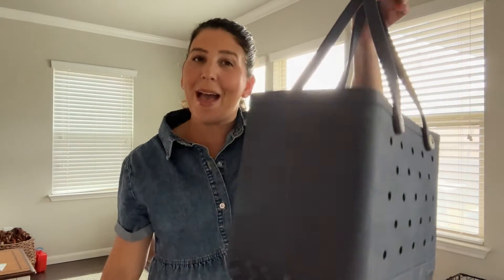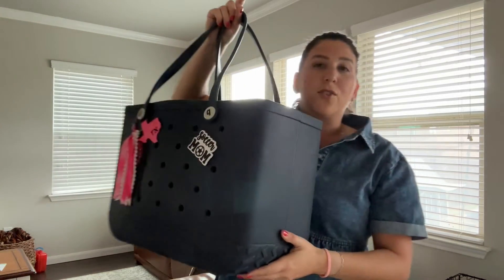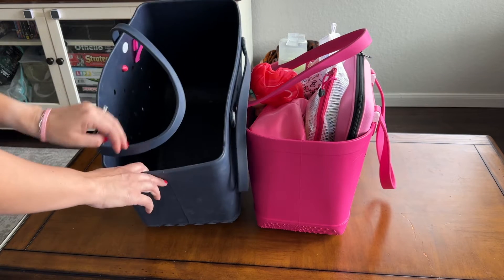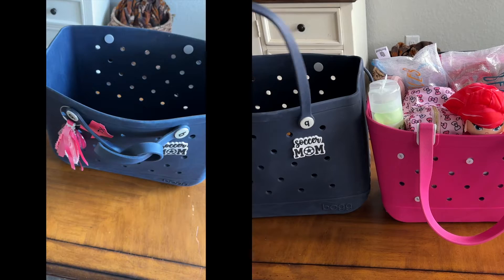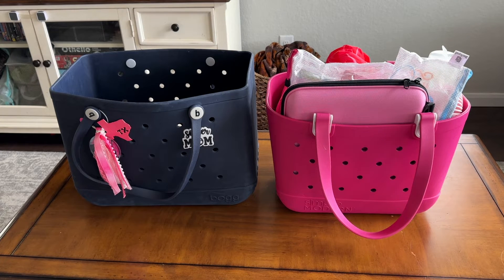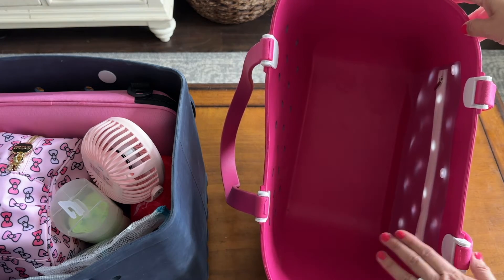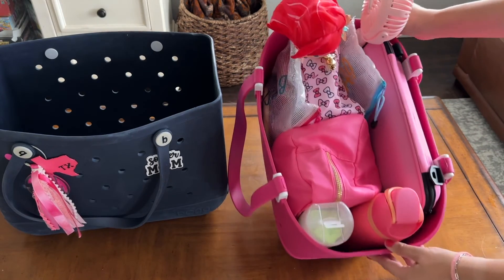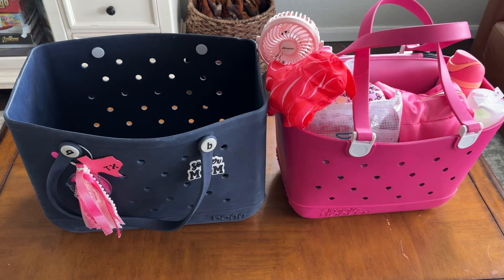Bogg Bag Dupe? Simple Modern Getaway Bag Comparison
Lets check out the new Simple Modern Getaway bag and see how it compares to the Original Bogg Bag!

{My Gear}
Ring Light